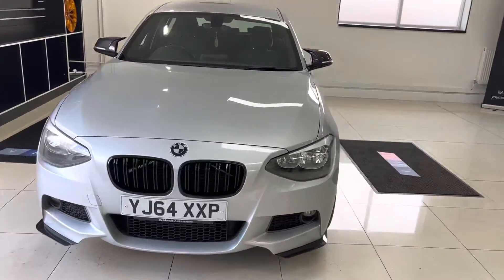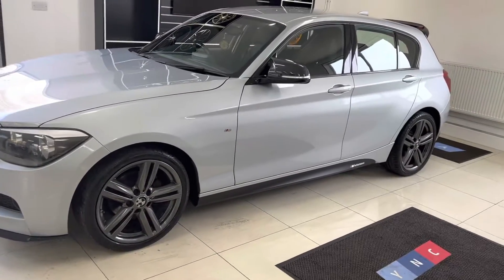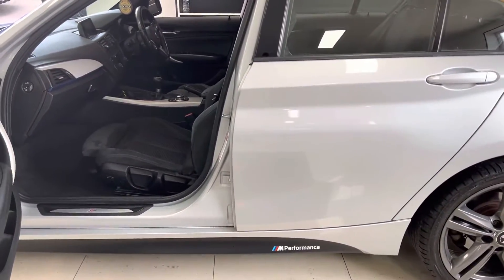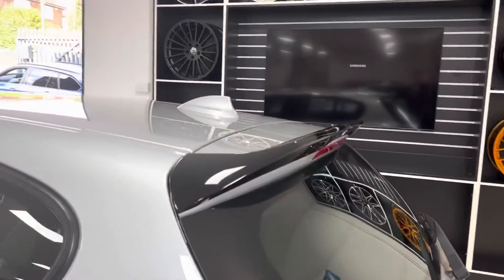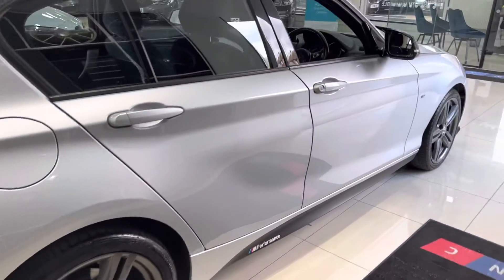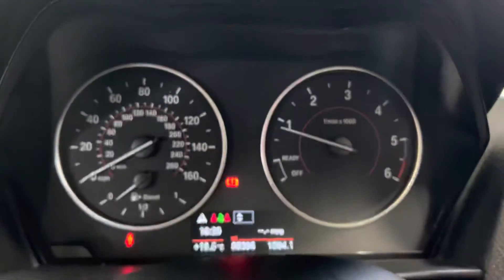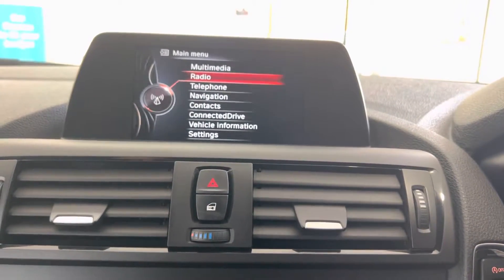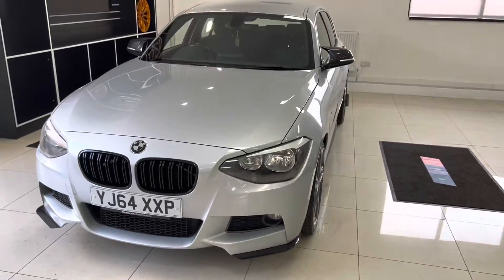(YJ64XXP) 118D M SPORT 5 DOOR HATCH (Satnav, Cruise Control!!)